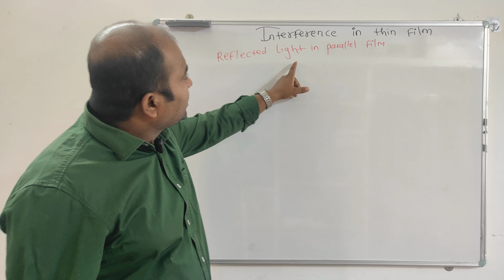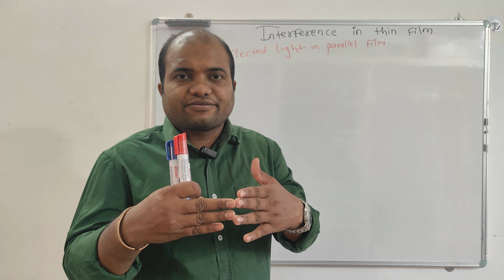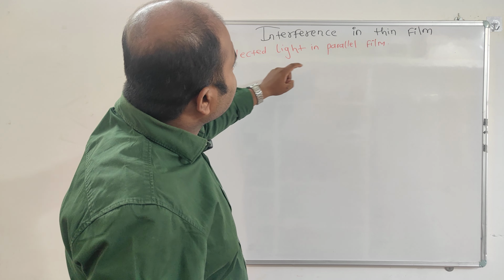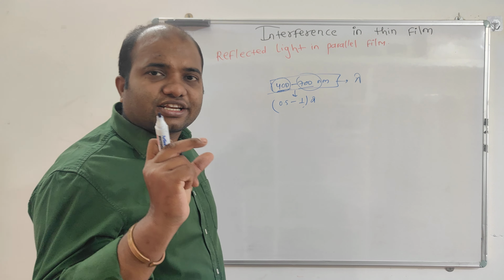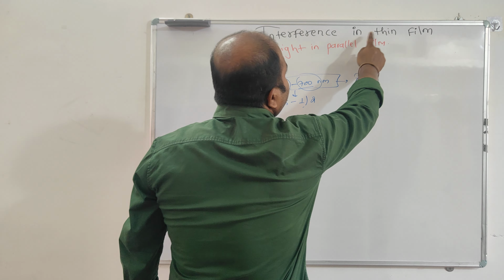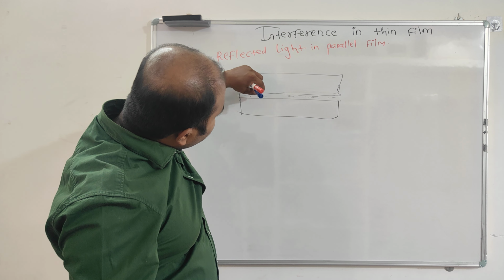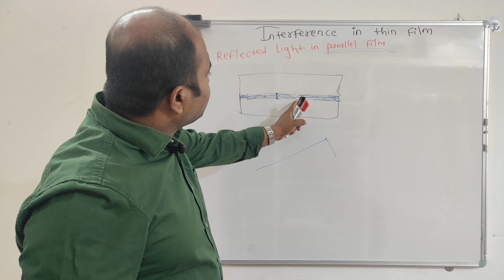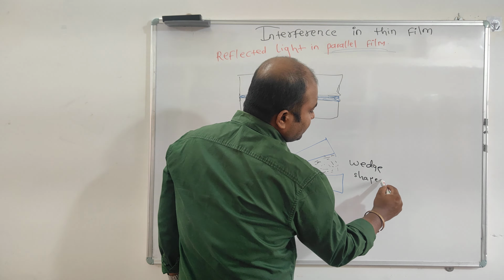Thin Film Interference Explained | Definition, Types & Examples | Optics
This video explains the concept of Interference in Thin Films, an important topic in optics and wave optics. In this lecture, we discuss the definition of thin film, the principle of thin film interference, and the different types of thin films with simple explanations.

Thin film interference occurs when light reflects from the upper and lower surfaces of a very thin transparent layer, producing constructive and destructive interference. This phenomenon is responsible for the colourful patterns seen in soap bubbles, oil films on water, and anti-reflection coatings.

In this video you will learn:

• What is a Thin Film
• Principle of Thin Film Interference
• Constructive and Destructive Interference
• Types of Thin Films
• Examples such as soap bubbles, oil films, air wedge, and Newton’s rings
• Applications of thin film interference in optics and optometry

This lecture is useful for BSc Optometry, Physics, Engineering, and competitive exam students studying wave optics and interference phenomena.